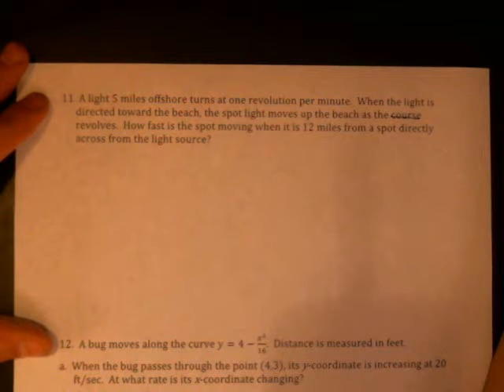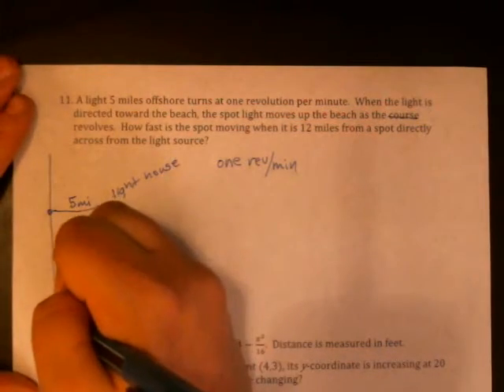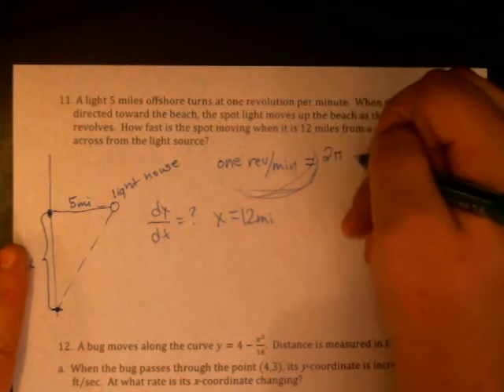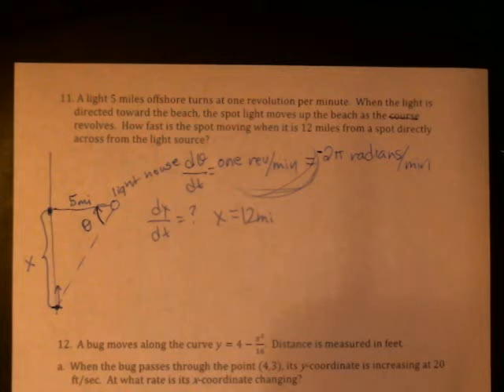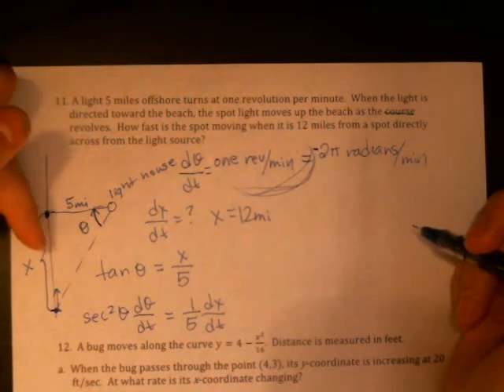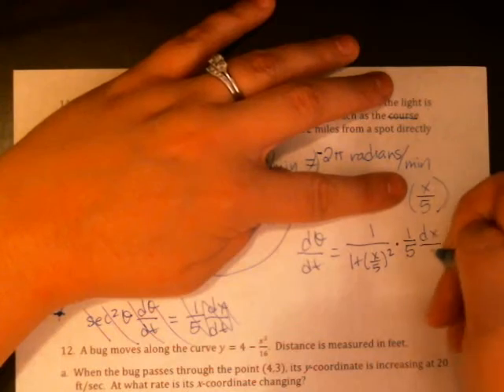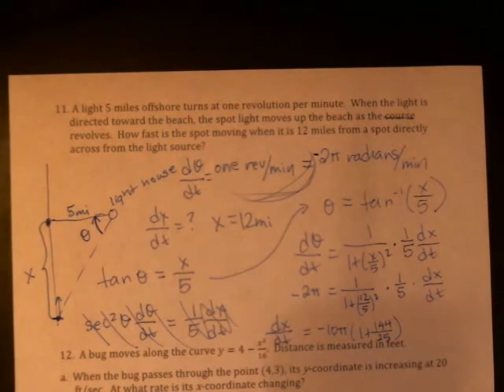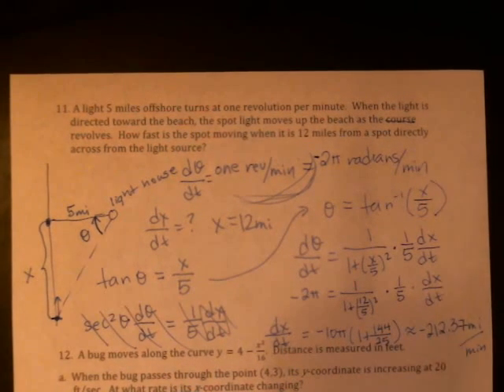2 8 example 11